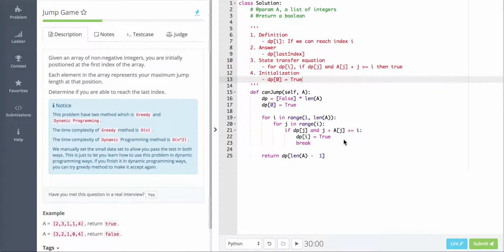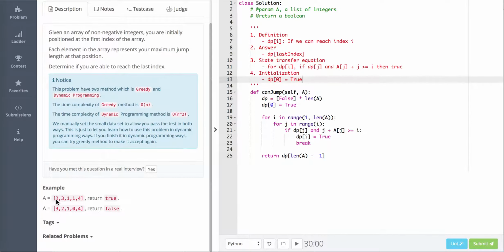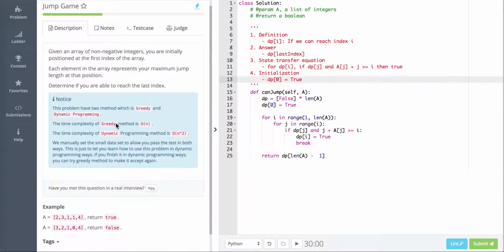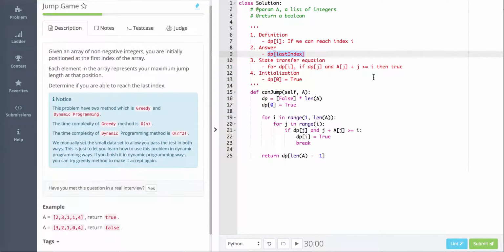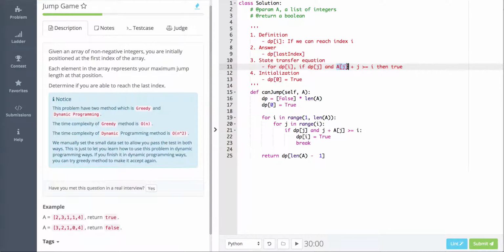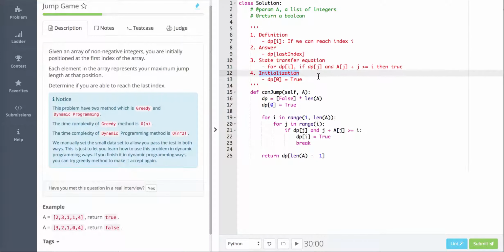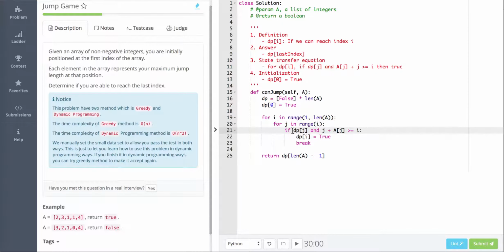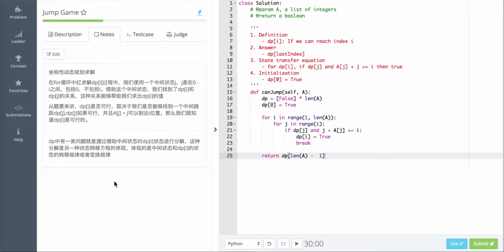116 Jump Game